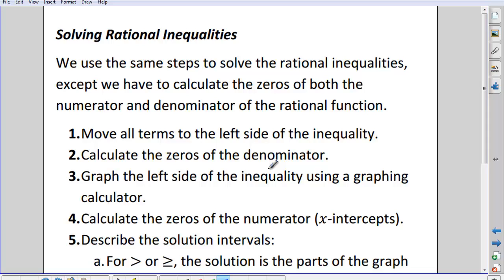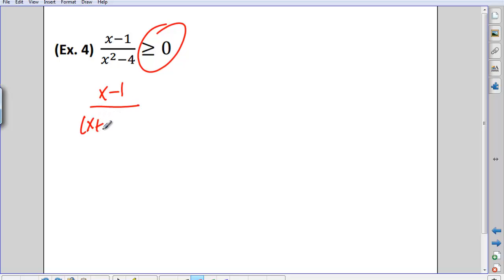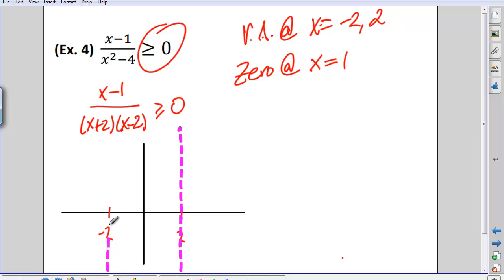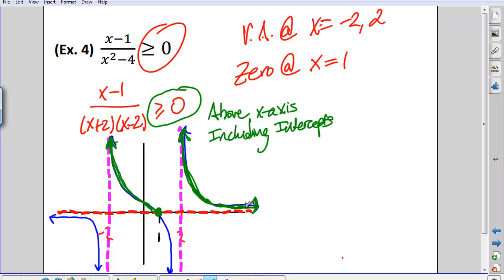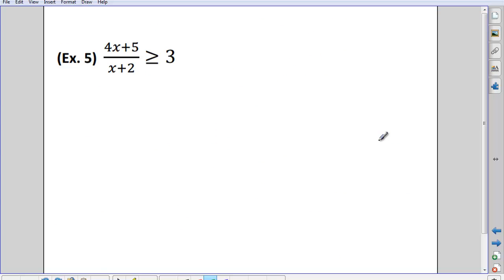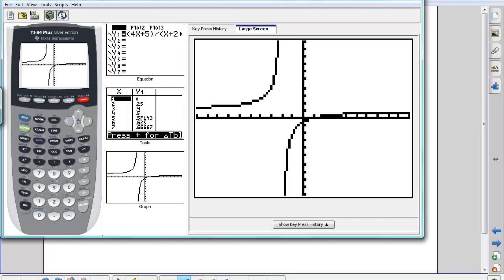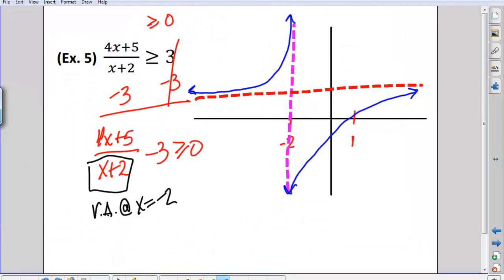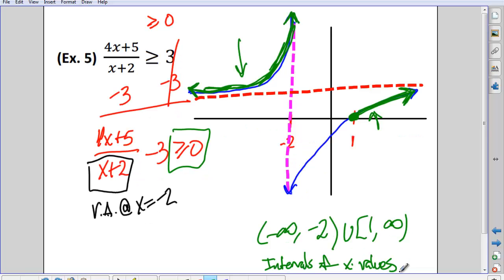Section 5.4 - Solving Polynomial and Rational Inequalities (3 of 3)